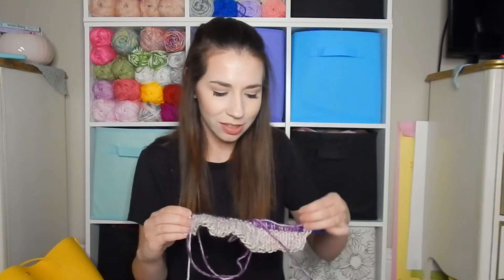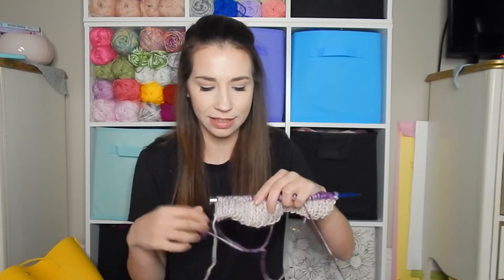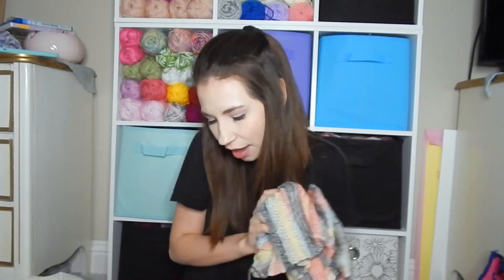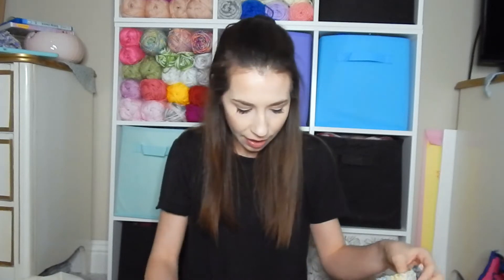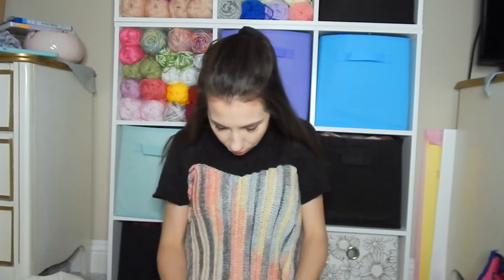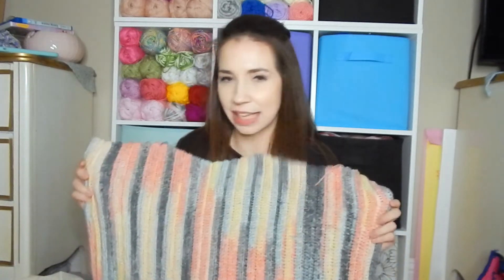Current Knit & Crochet Projects! | March 2022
Today I am sharing all of my current works in progress! I am really excited about all of my knit and crochet projects. Some of these are new designs I have been working on. I love designing for spring and summer especially with garments. I hope you enjoy!